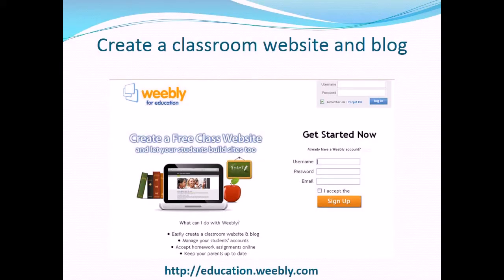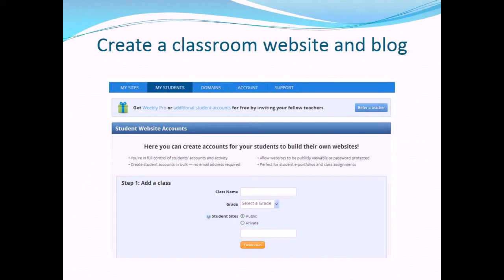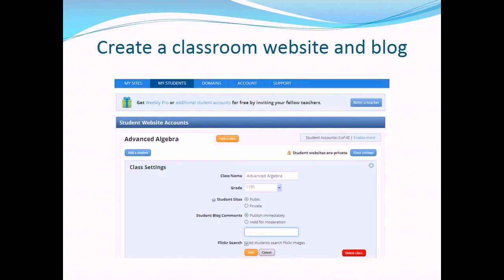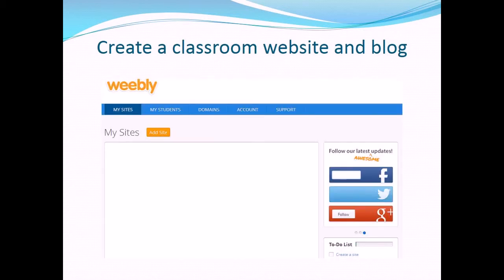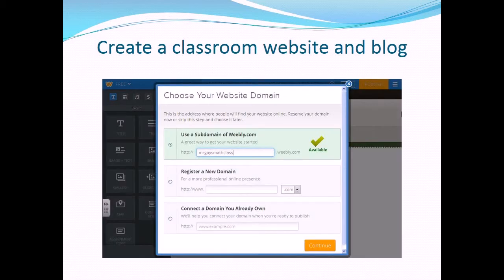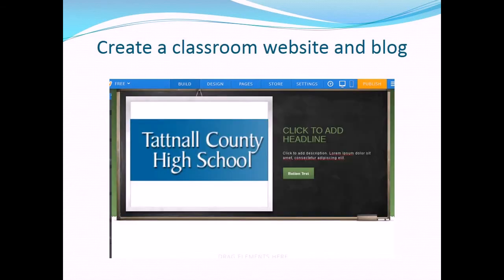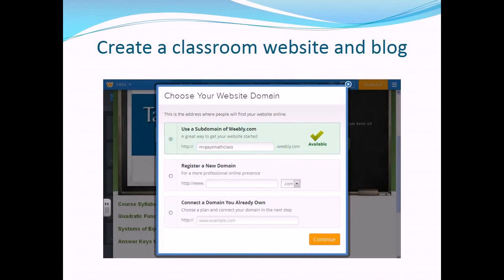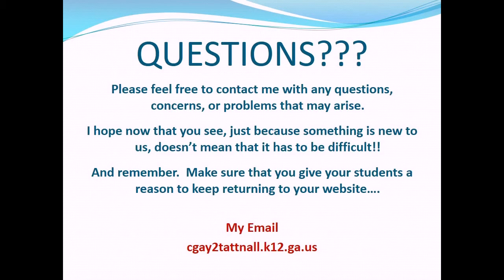Creating a Teacher Website Using Weebly